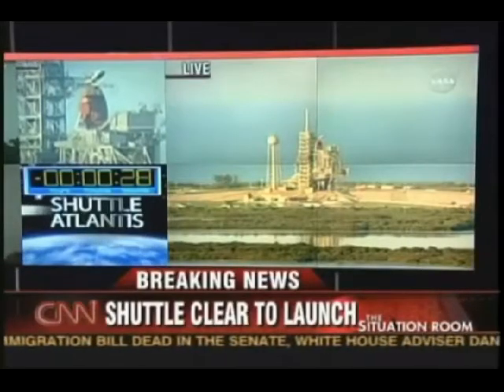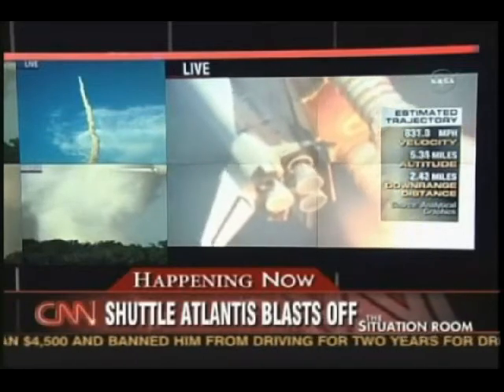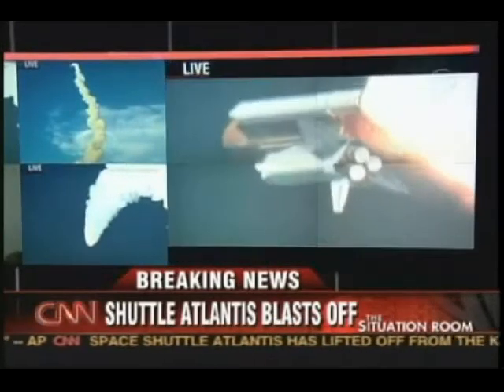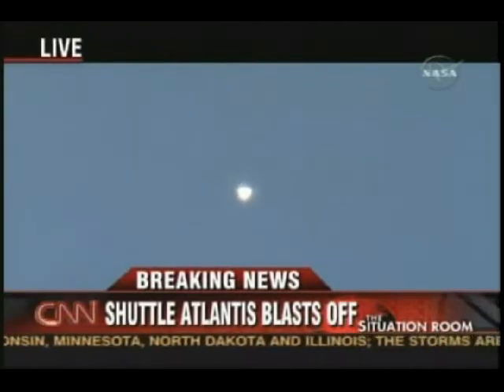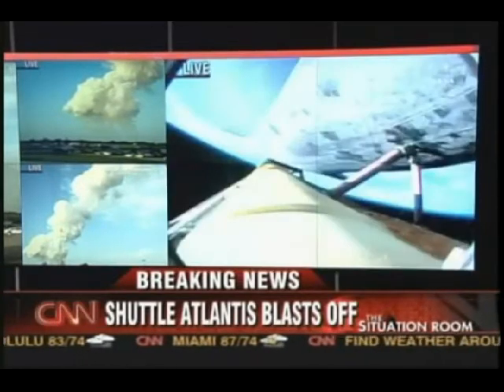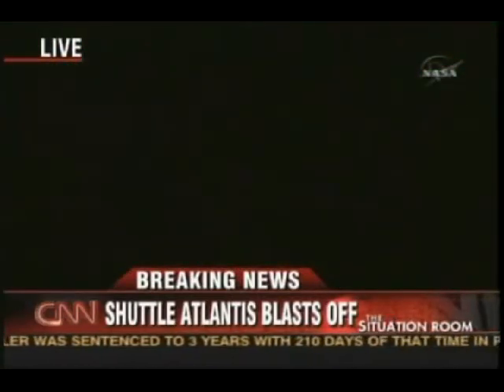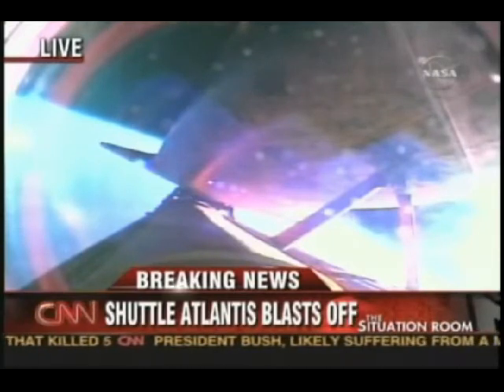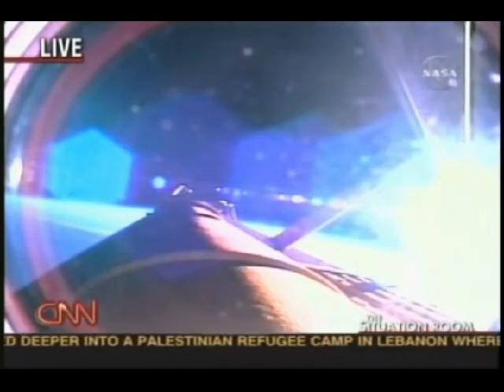STS-117 Launch CNN Coverage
From Friday June 8th 2007 CNN Covers The 118th Space Shuttle Launch

The STS-117 Crew:

Commander:Frederick W. Sturckow

Pilot:Lee J. Archambault

Mission Specialist 1:Patrick G. Forrester

Mission Specialist 2:Steven R. Swanson

Mission Specialist 3:John D. Olivas

Mission Specialist 4:James F. Reilly

Mission Specialist 5:Clayton Anderson